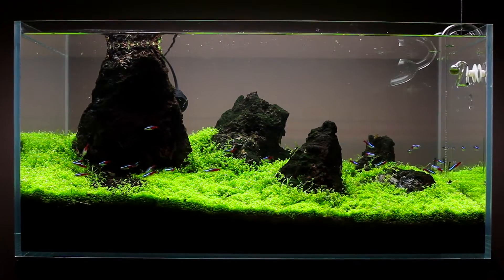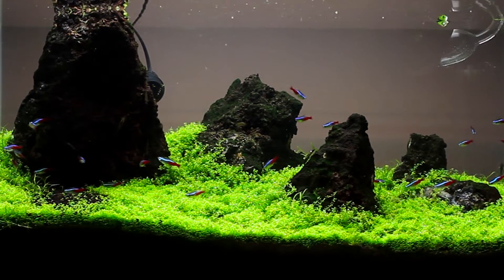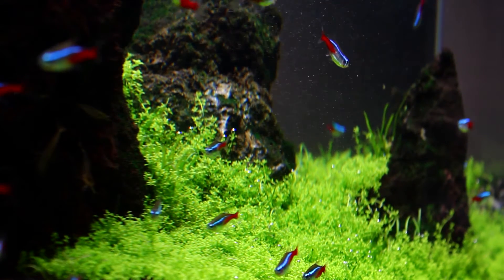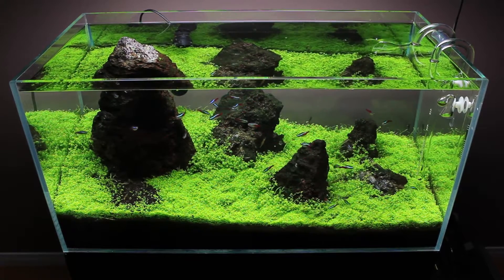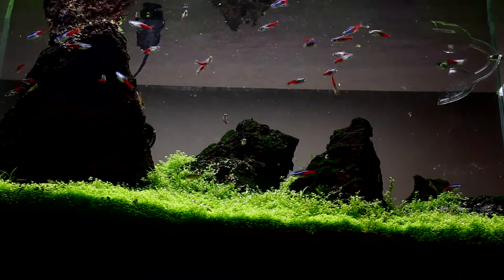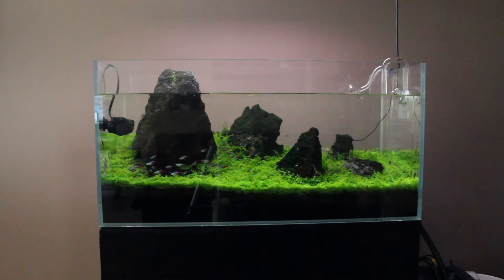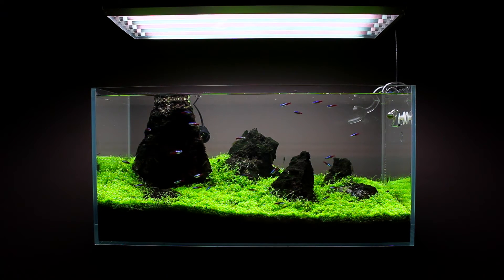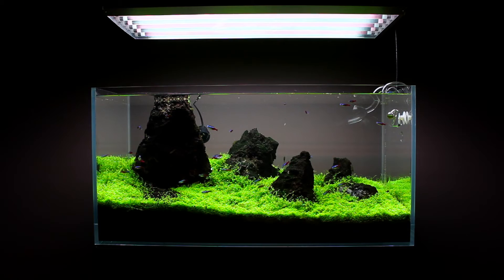What Caused Cyanobacteria in my Iwagumi?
A long winded update on my battle with Cyanobacteria. I talk a bit about treatment with erythromycin and boyds chemiclean in a high tech planted tank.

Things are looking good, but im not sure im in the clear yet.